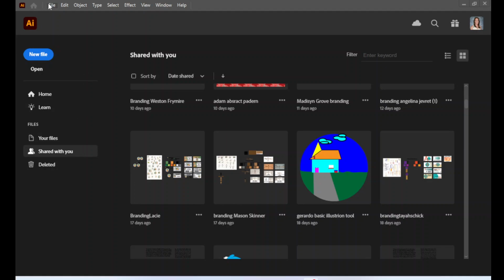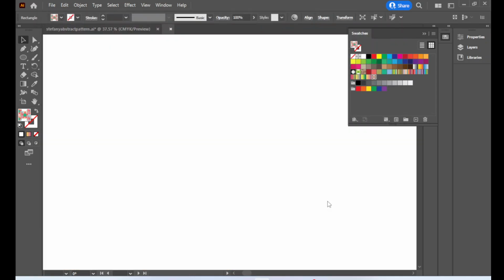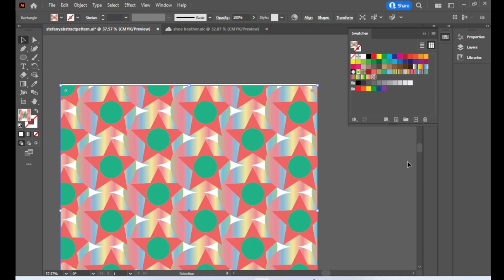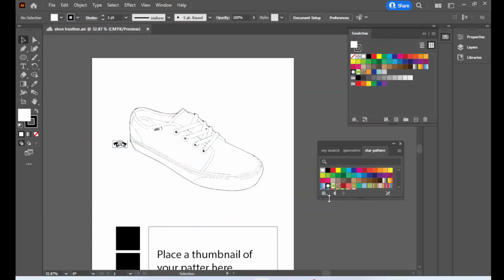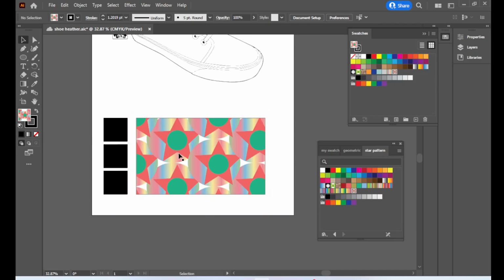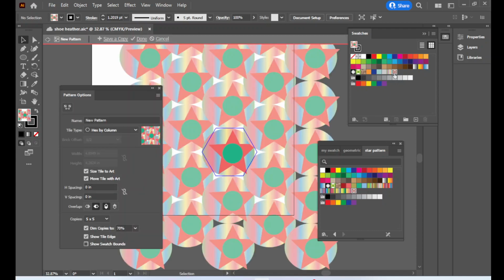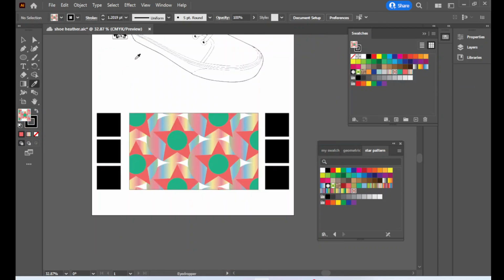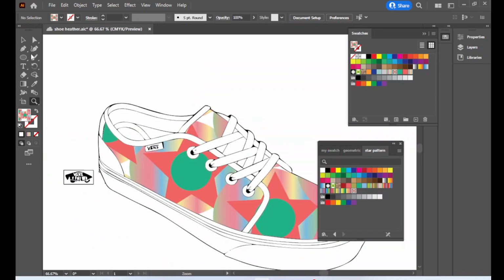applying your pattern